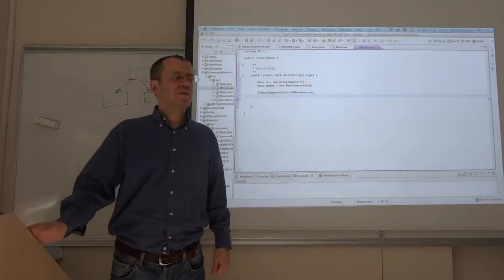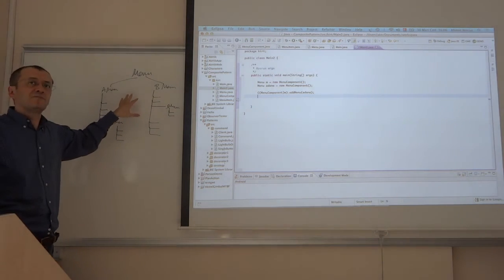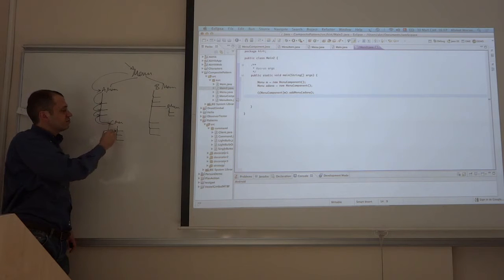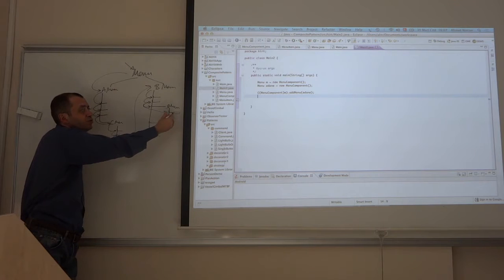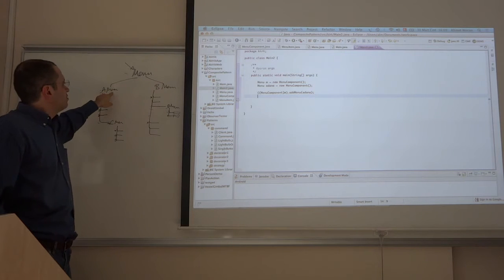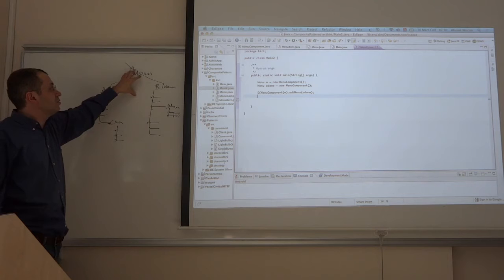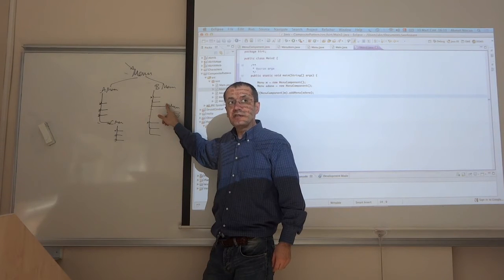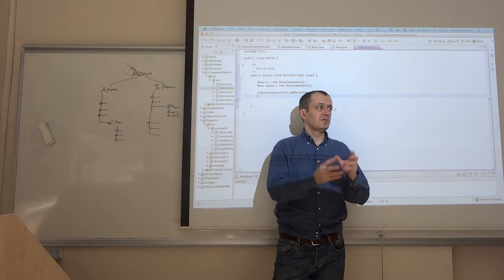Design Patterns. Week 4. Video 4